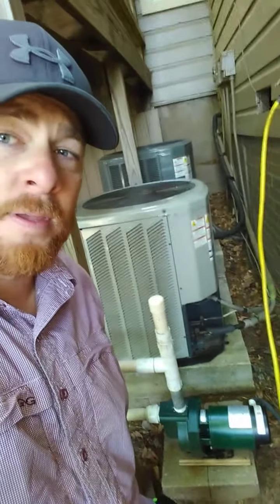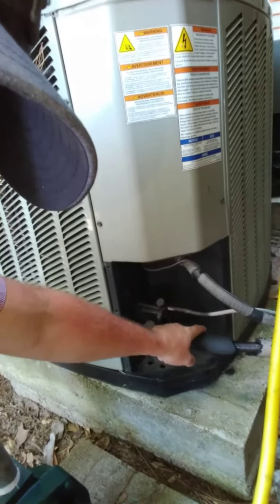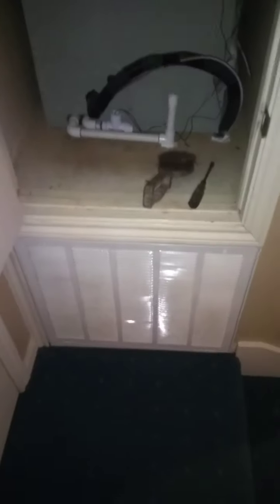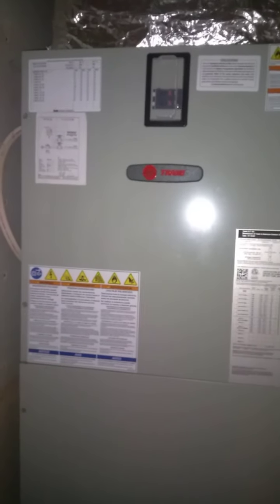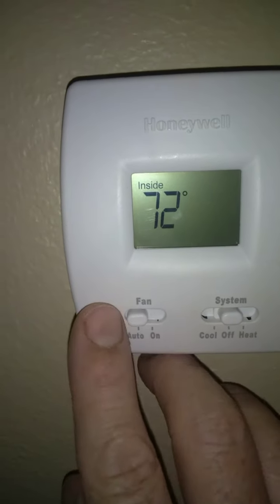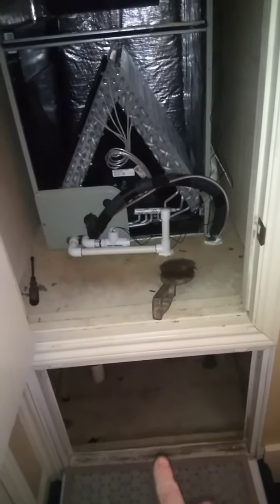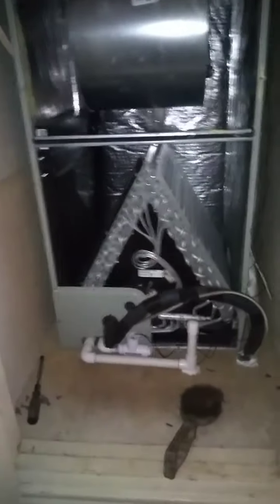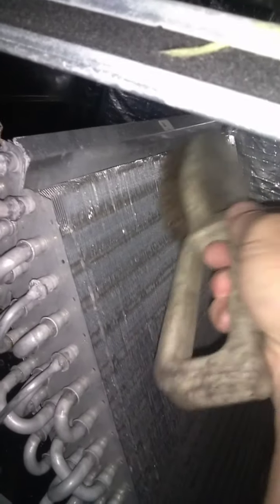Frozen A/C, how to fix it yourself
Ice on your air conditioner? Follow these instructions to fix it yourself! No need to call a repair man